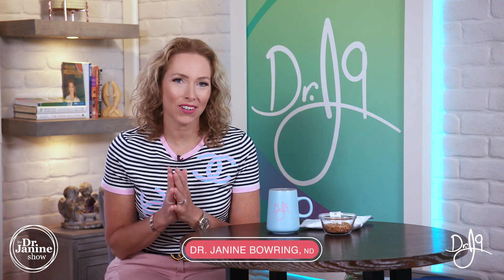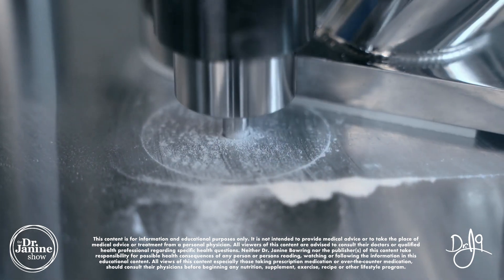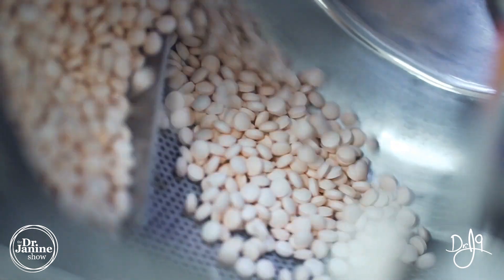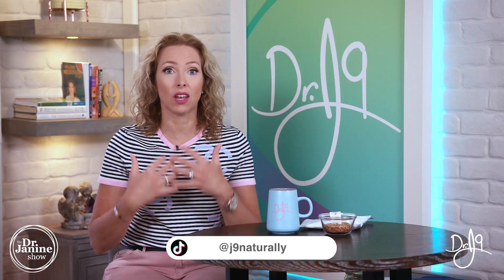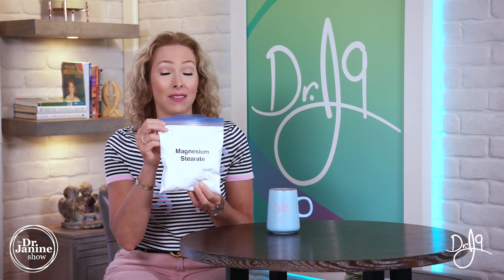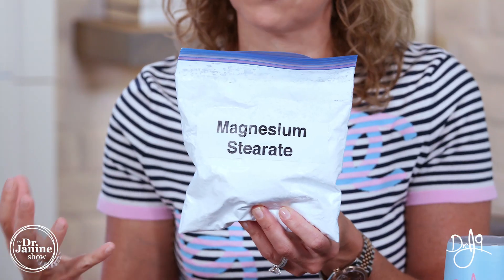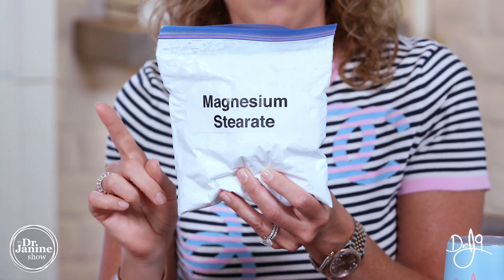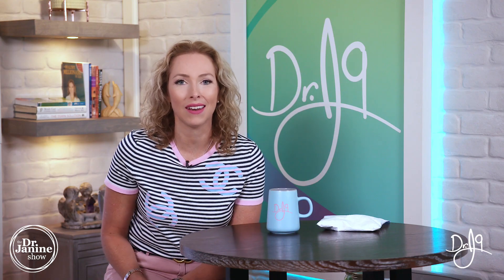Don’t take these supplement ingredients | Flow Enhancers & Lubricants | Dr. J9 Live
In this video Dr. Janine suggest you don’t take these supplement ingredients focusing on flow enhancers and lubricants.  She shares how these are used to prevent clumping and sticking during manufacturing to reduce costs.  She demonstrates how they work using Magnesium Stearate, a widely used excipient in not only nutraceuticals but pharmaceuticals too.  She talks about Silicon Dioxide, another common flow agent, discussing how it has been shown to cause auto-immune dysfunction.  Dr. Janine shares how Titanium Dioxide, known as TiO2, E171 or Titanium White was banned in France in January 2020 and more recently in the EU. Lastly, Dr. Janine also looks at Talc and Polyethylene Glycol as supplement ingredients you don’t want to take.

Video Chapters
00:00 – Intro
00:19 – What Are They Used for?
01:05 – Magnesium Stearate
02:26 – Magnesium Stearate Demo
06:00 – Silicon Dioxide
07:45 – Titanium Dioxide
10:58 – Talc
11:41 – Polyethylene Glycol (PEG)

Immunomodulatory activity of zinc peroxide (ZnO₂) and titanium dioxide (TiO₂) nanoparticles and their effects on DNA and protein integrity